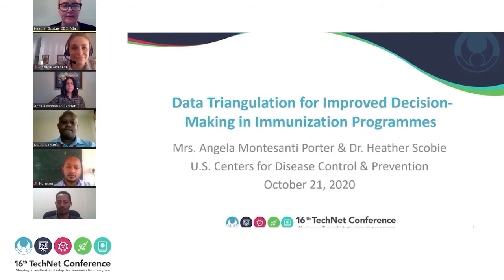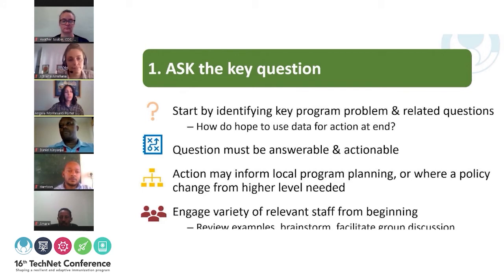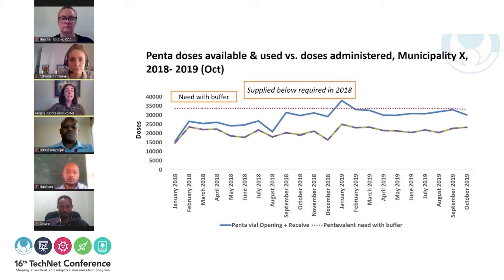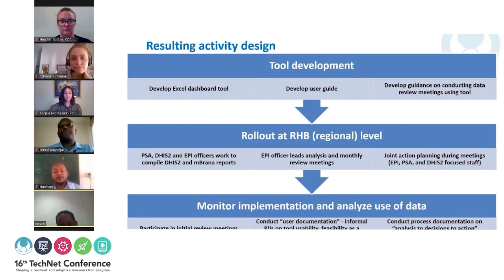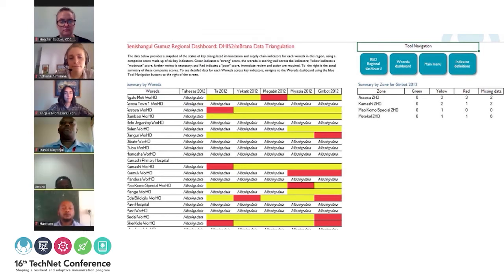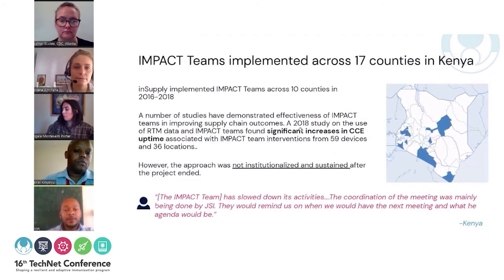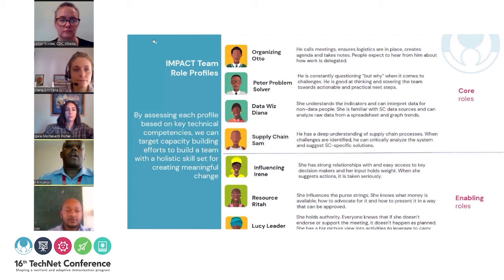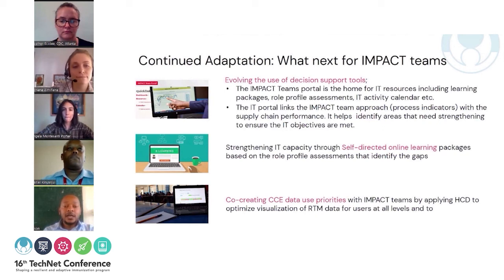Data use for supply chain management: From zero to herc (16th TechNet Conference)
Data is an important aspect of any immunization program that extends beyond the data management system to include the important aspect of data use for decision making. This session will present guidance for data triangulation developed by CDC and WHO; a practical tool for triangulating data developed by JSI in Ethiopia; and best practices of data review teams by inSupply.

Presenters:
-  Adriana Alminana (JSI) - Moderation
- Angela Montesanti Porter (CDC)
- Heather Scobie (CDC)
- Amare Bayeh (JSI)
- Harrison Mariki (inSupply)
- Daniel Kinyanjui (inSupply)